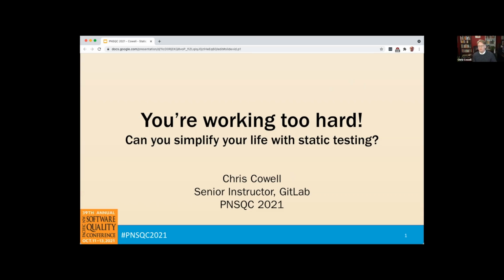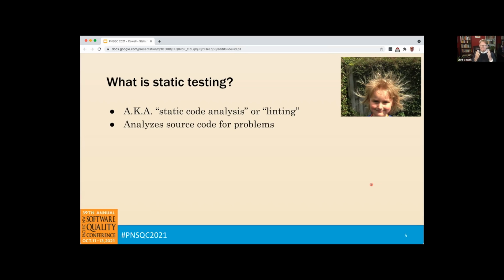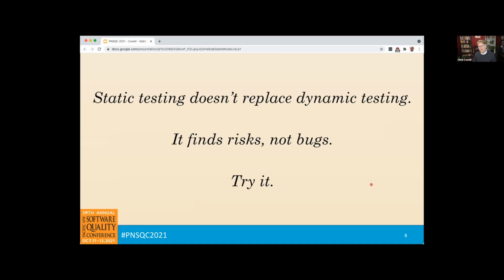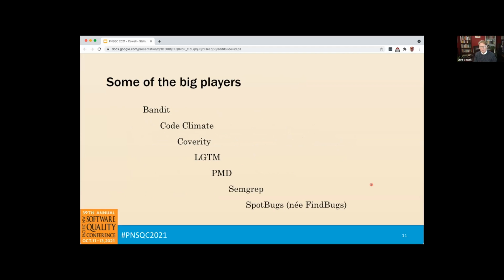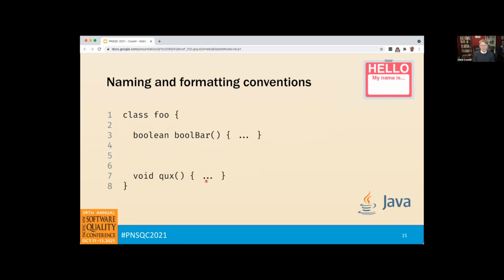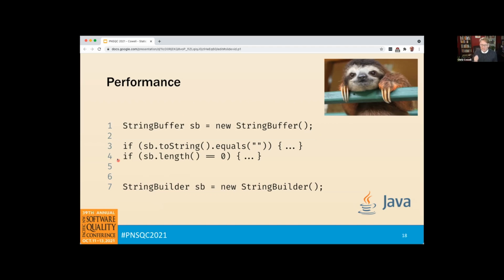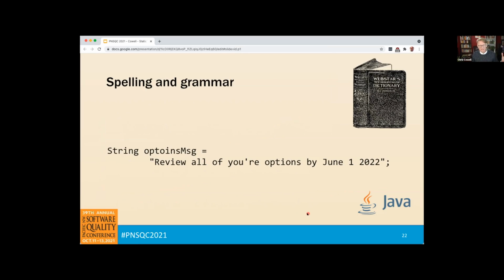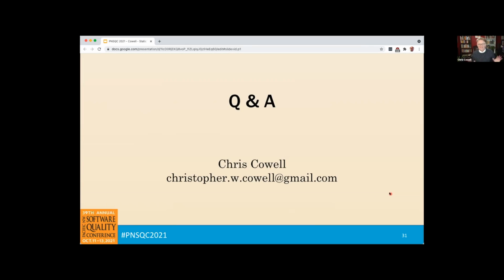PNSQC2021: Chris Cowell - Simplify Your Life With Static Testing